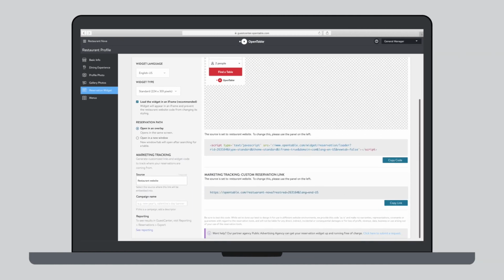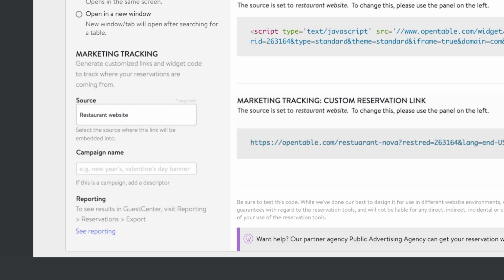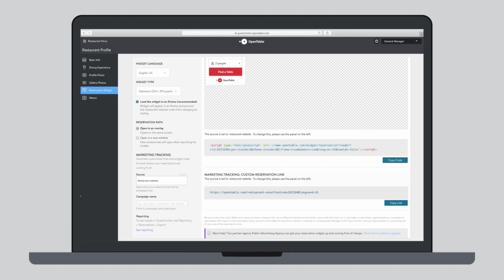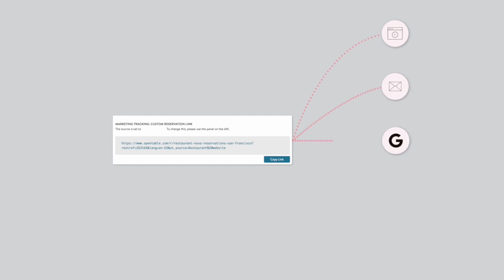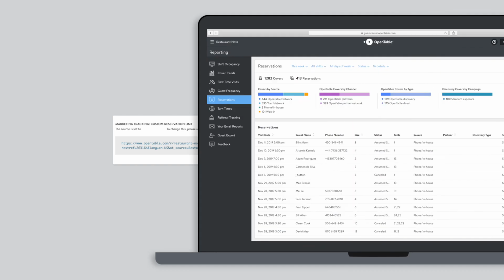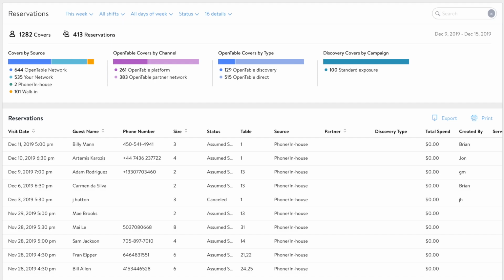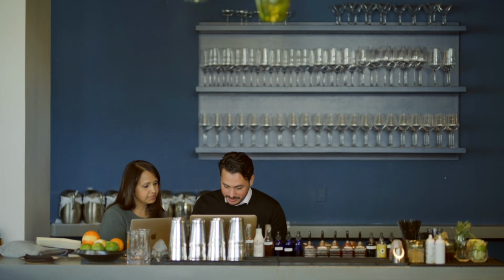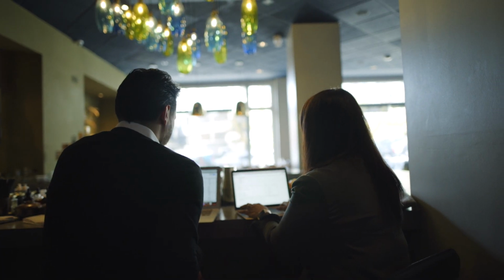Know Your Marketing ROI Using Tracking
Go to guestcenter.opentable.com to get started.

Know your marketing return on investment using marketing tracking.

While it’s easy to measure impressions and clicks from digital and social channels, like Google, Facebook, or Instagram, it’s hard to attribute the success of these marketing efforts back to your reservations and revenue coming into your restaurant.

That’s why it’s important to use marketing tracking available in GuestCenter or Connect. Using the feature, you can generate URLs and/or reservation widget code with tracking parameters, which allow you to measure your OpenTable reservations and revenue back to your digital marketing channels and campaigns.